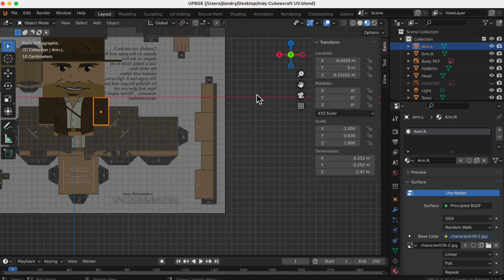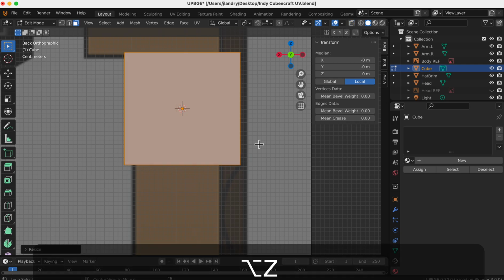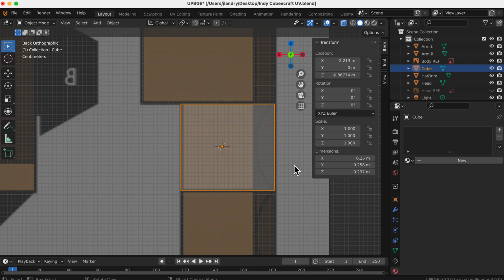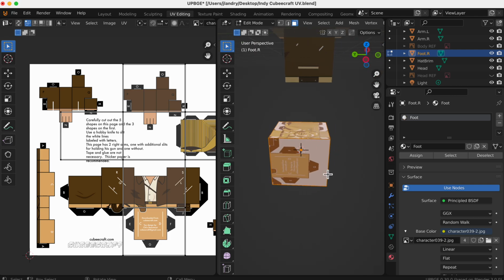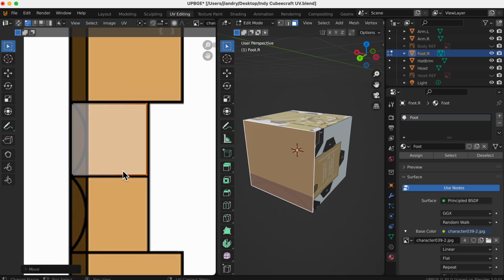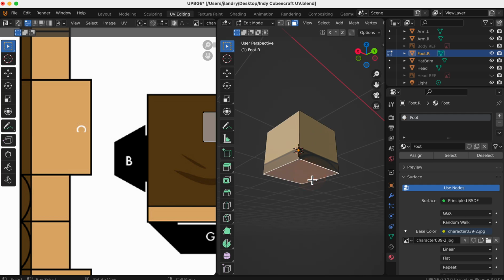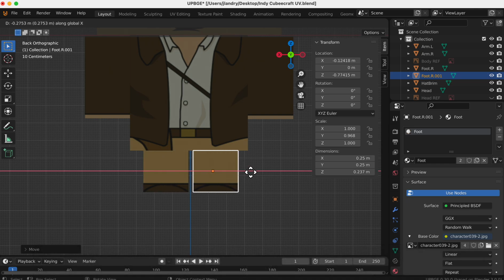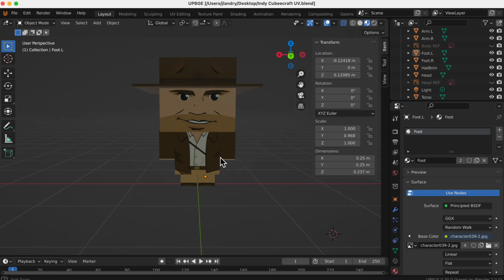Part 6 The Legs